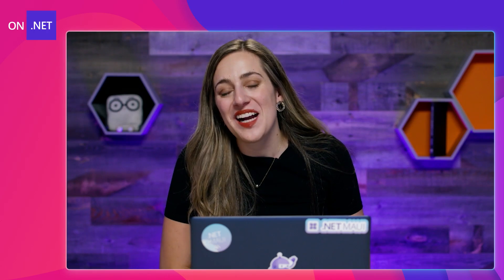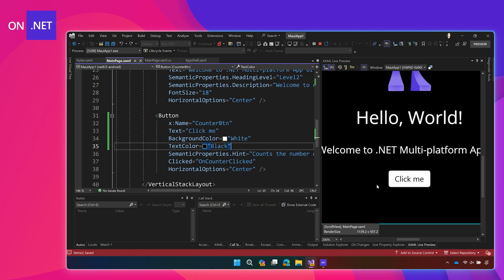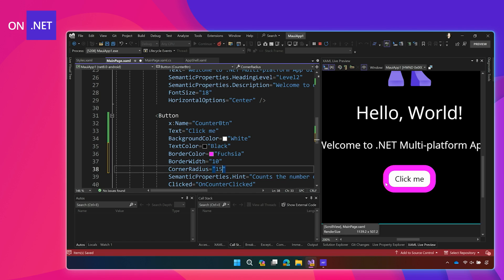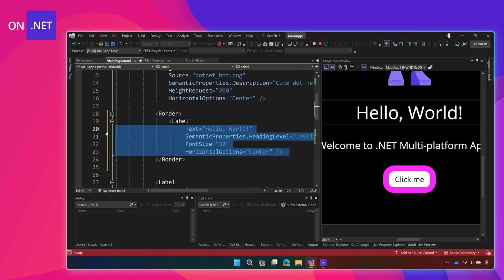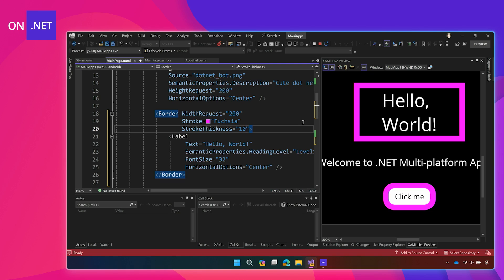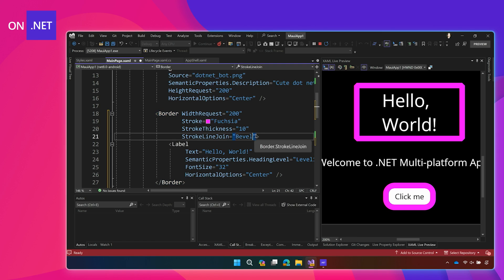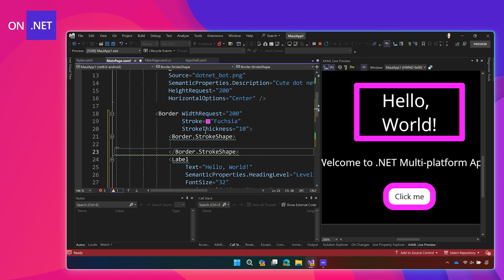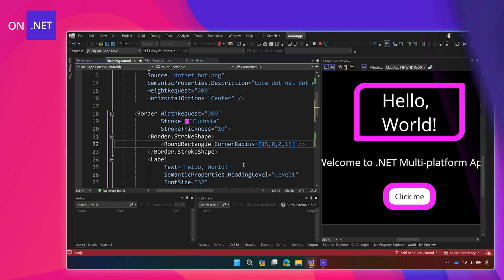Customizing borders & corners | .NET MAUI Minutes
In this episode, Maddy shows you how to add borders and corners to different .NET MAUI controls. She also shows you how to make even more custom borders, for example with dashed lines.

Chapters:
00:00 - Intro
00:20 - Customizing Borders on Buttons
01:40 - Custom Border with the Border Control
03:30 - Custom shapes on borders
04:43 - Wrap-up